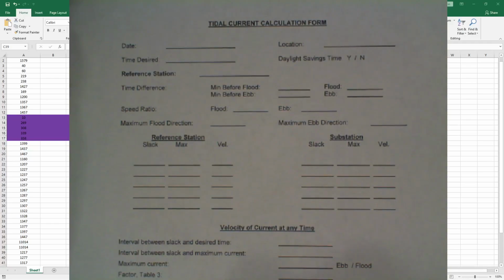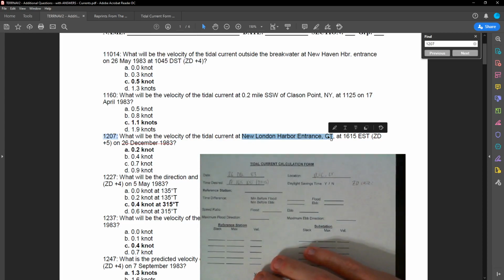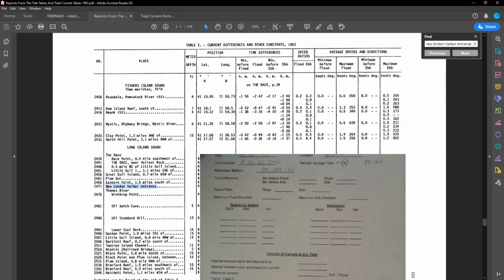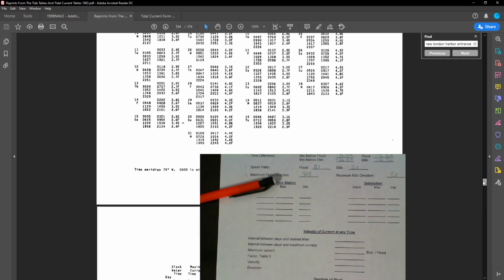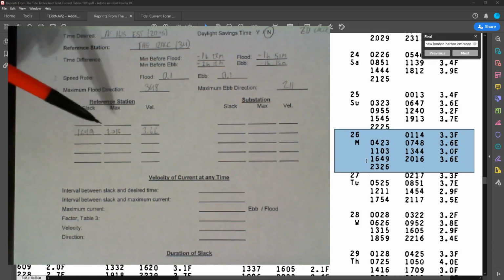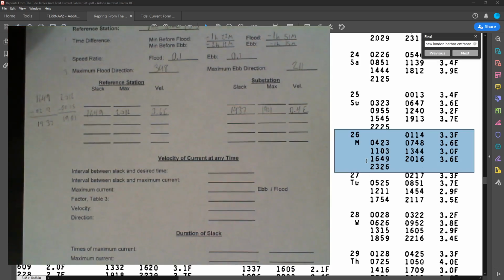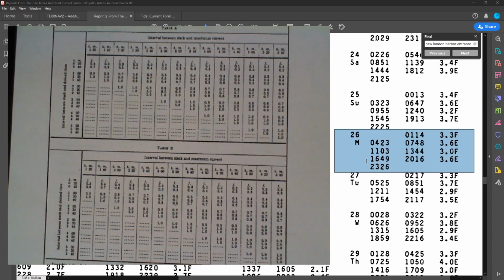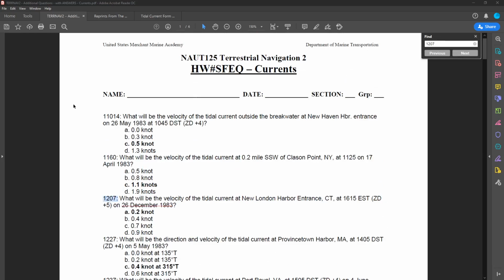Velocity at a given time: 1207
1207: What will be the velocity of the tidal current at New London Harbor Entrance, CT, at 1615 EST (ZD +5) on 26 December 1983?